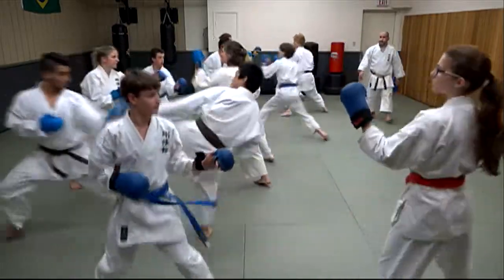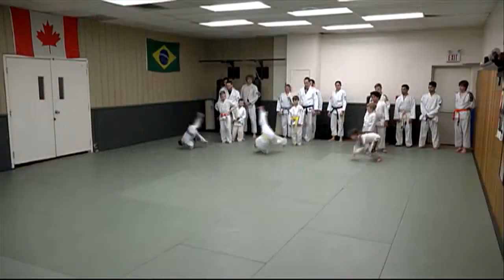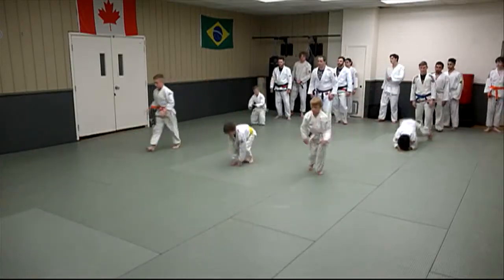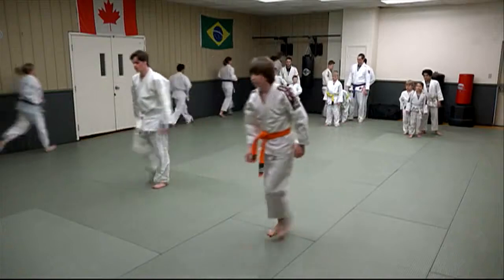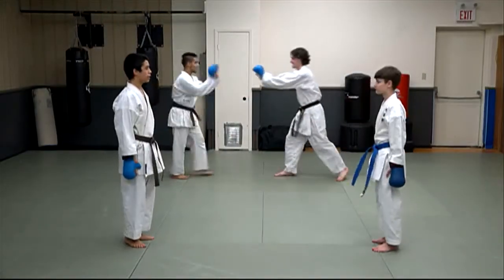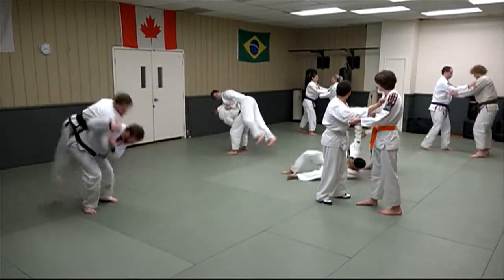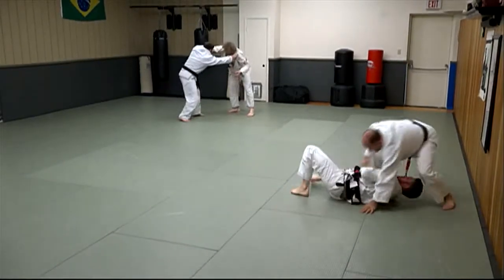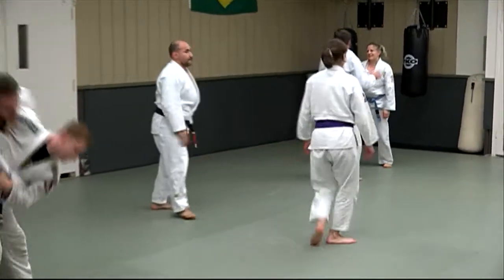Sports Zone Visits The Dojo Studio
Sports Zone goes to The Dojo studio in Orangeville.